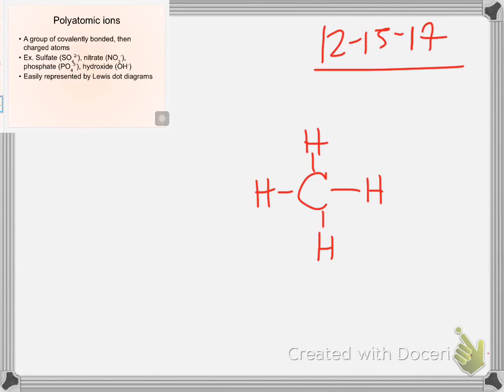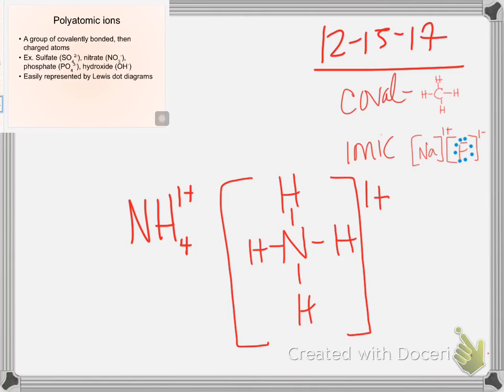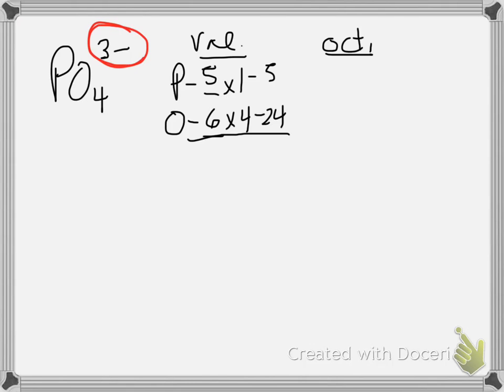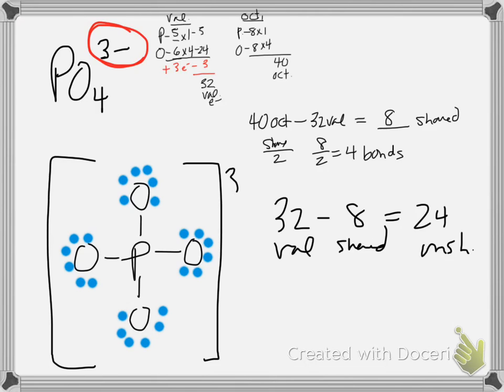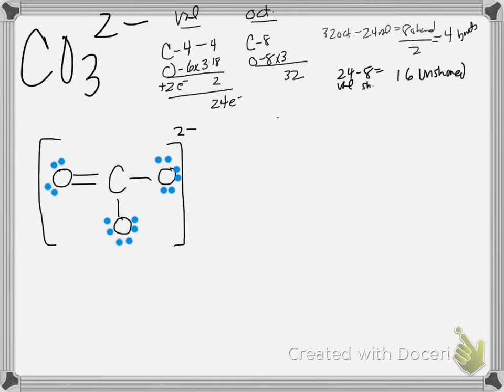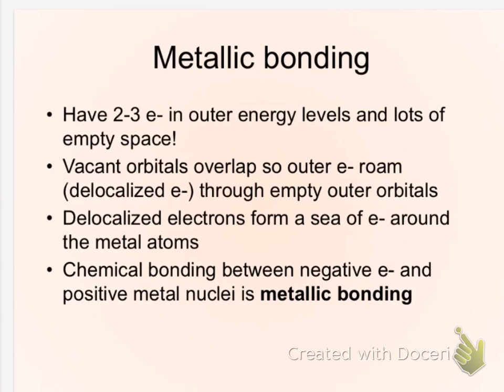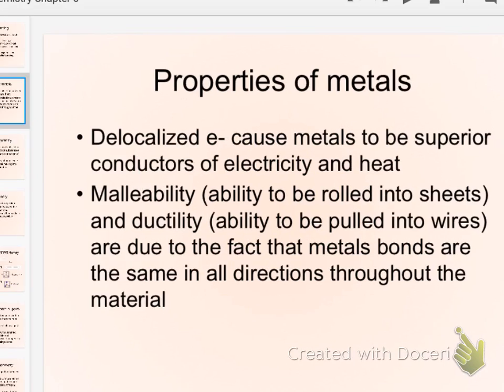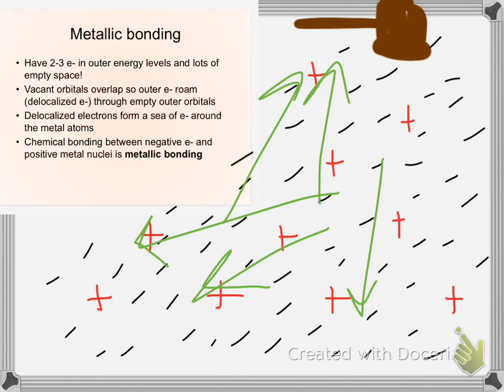chem 12-15-17 lewis structures & polyatomic ions